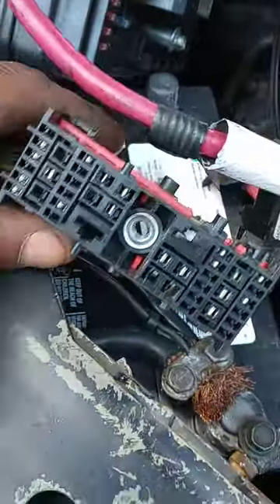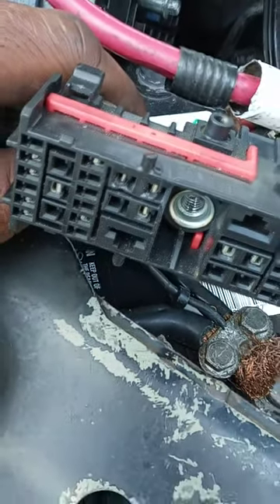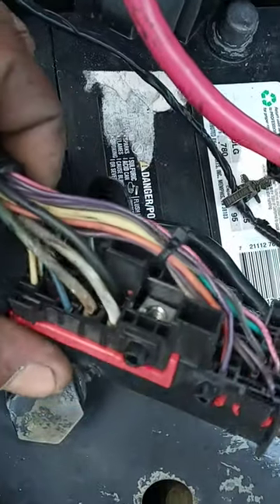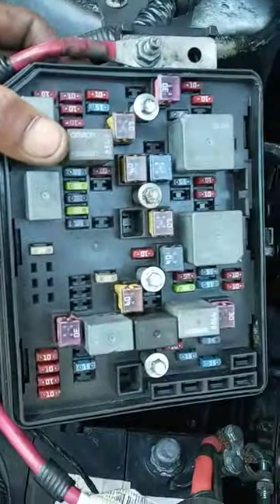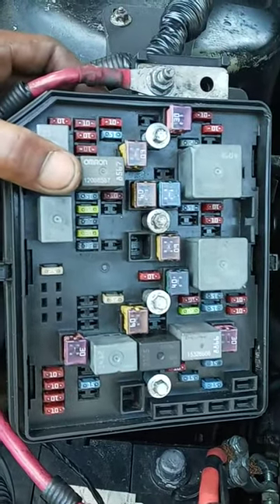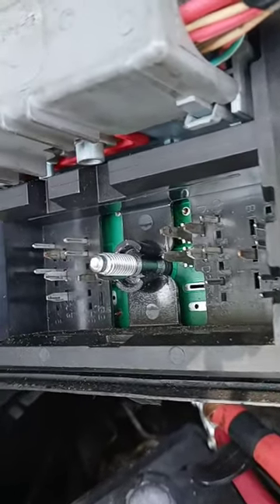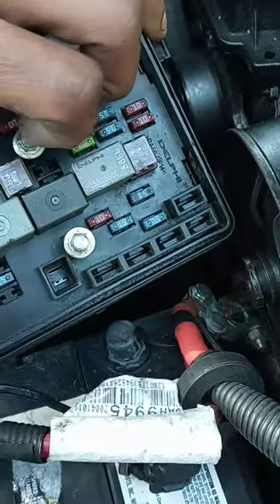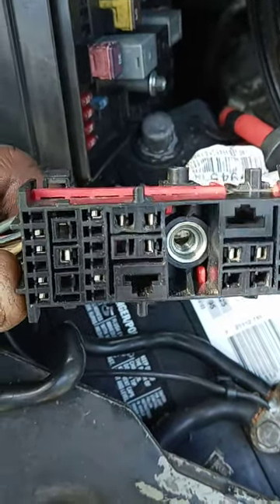ss impala monte carlo cooling fan fix